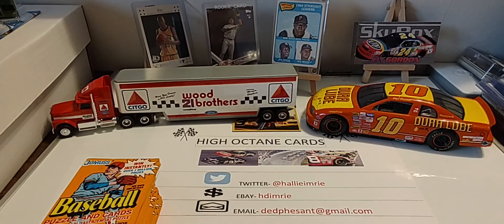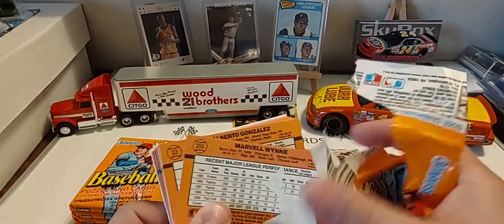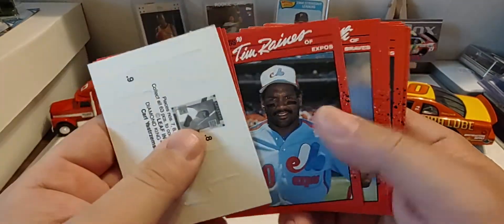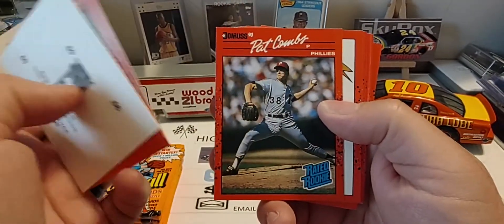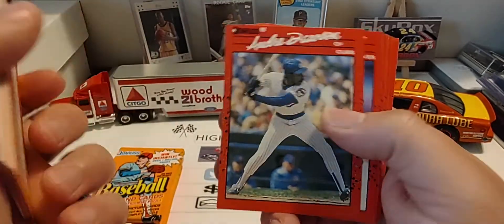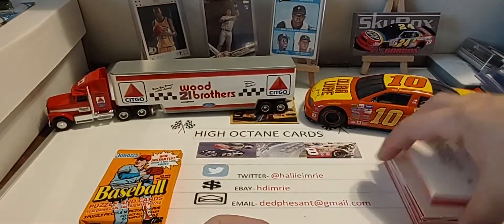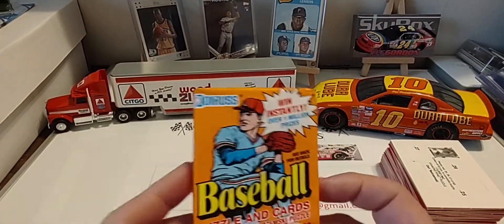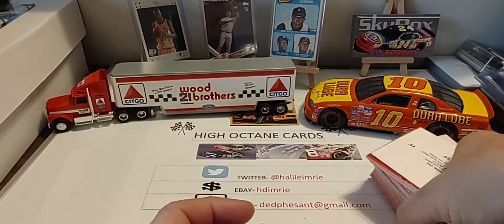1990 Donruss baseball six pack rip